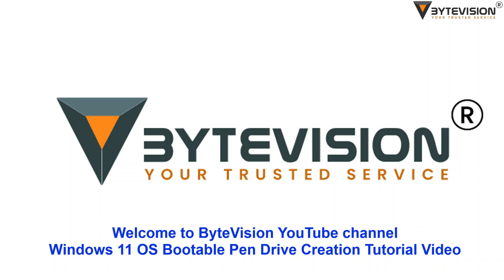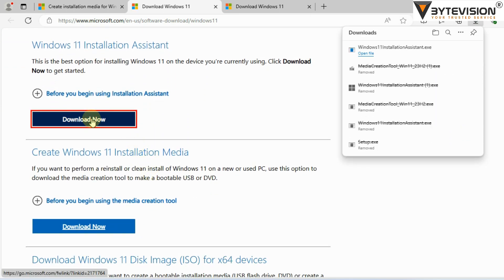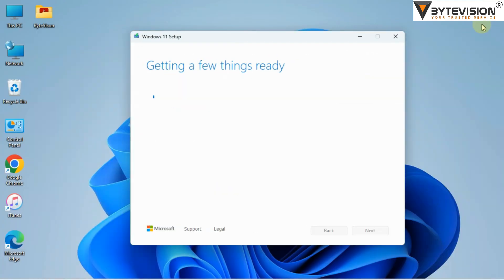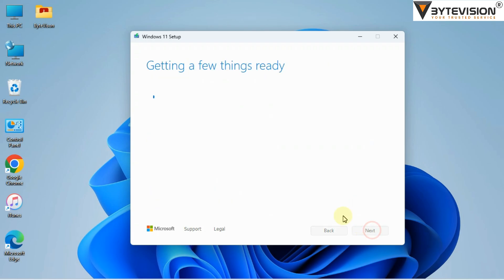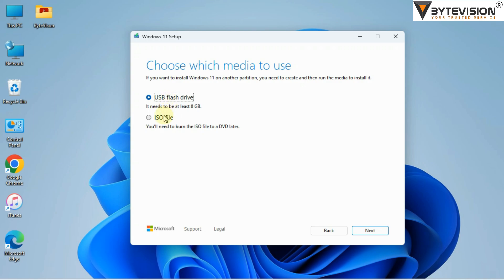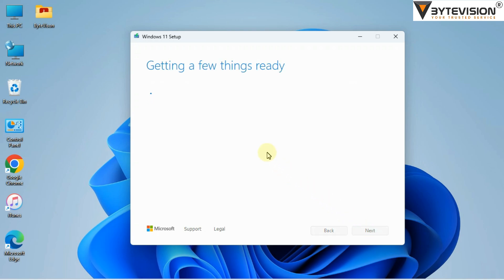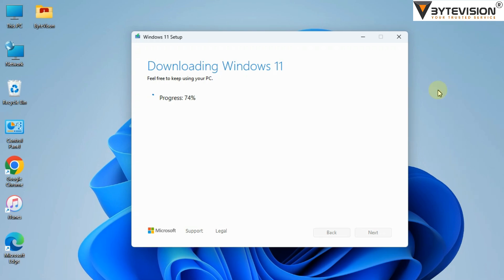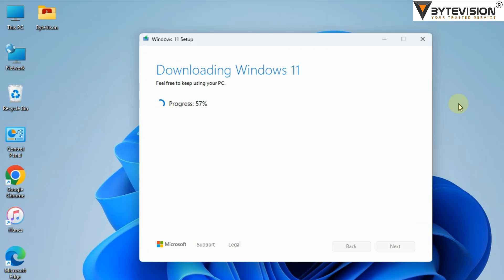Windows 11 OS Bootable Pen Drive Creation Tutorial Video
Step 2: Create a Bootable Windows 11 USB Drive
Download the Windows Media Creation Tool from Microsoft's official website.
Run the Windows Media Creation Tool and accept the license terms.
Select “Create installation media (USB flash drive, DVD, or ISO file) for another PC” and click Next.